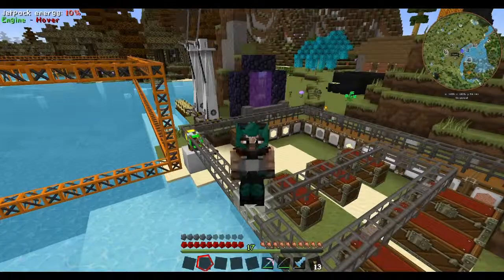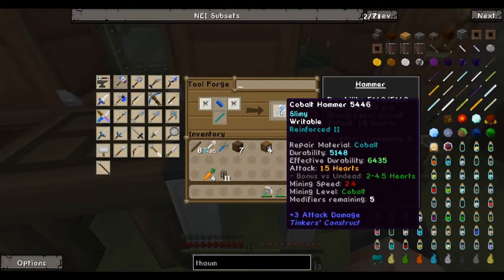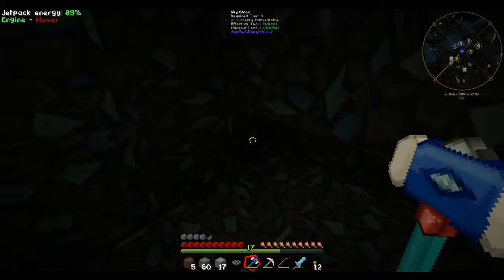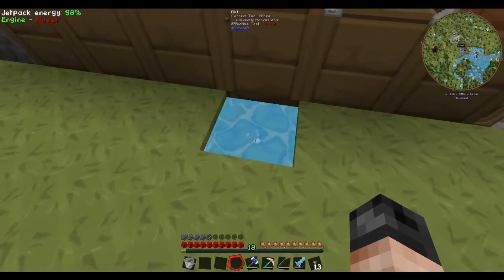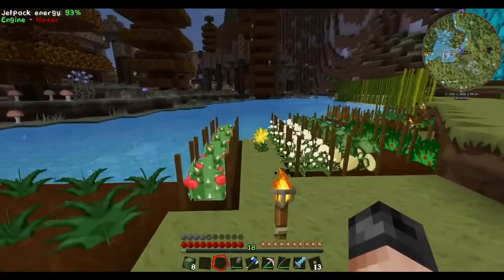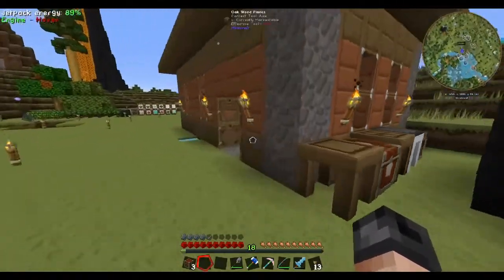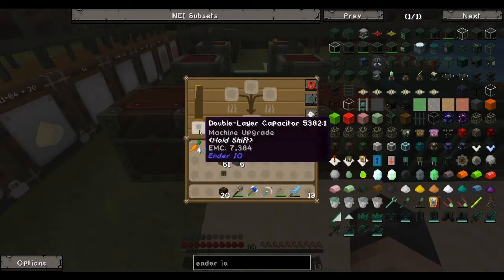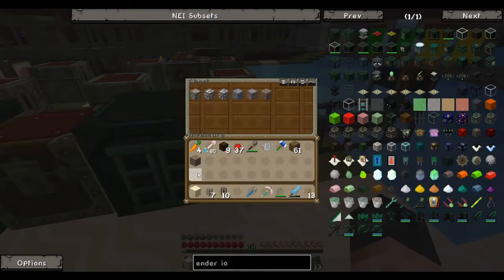Explore Infinity #6 - Meteors and Quarries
Join Josh as he plays through the Infinity Feed the Beast mod pack for Minecraft

Today I go hunting for meteors, hoping to find the basic patterns for Applied Energistics. Then I set up automated grinding and smelting of the ore the quarry is digging up.

There are a few extra mods added to the Infinity pack for this play through: